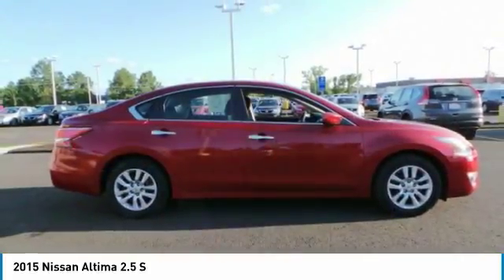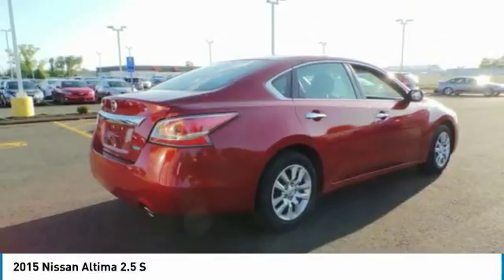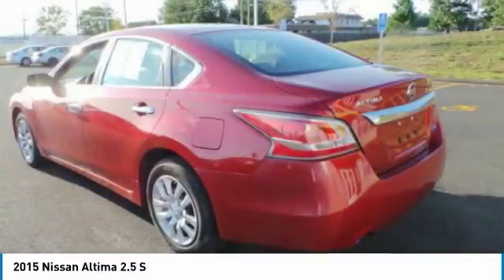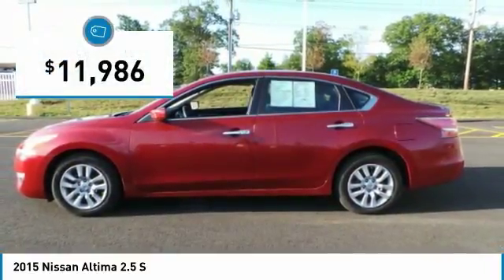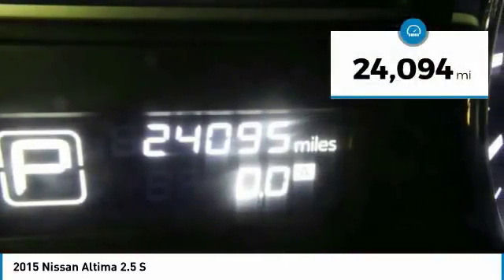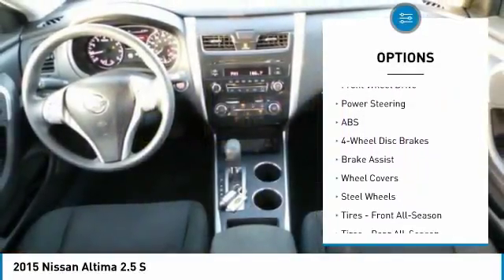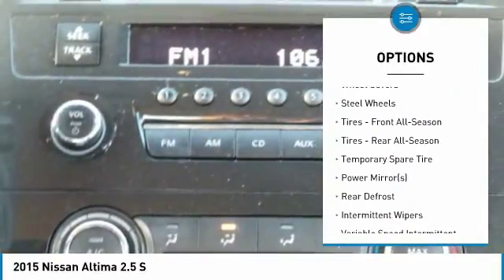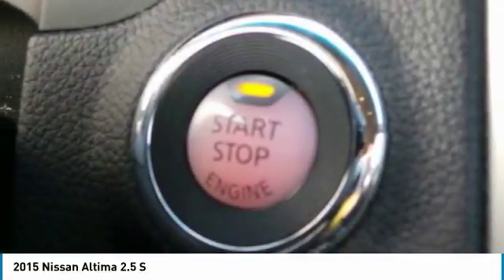2015 Nissan Altima 804439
2015 NISSAN ALTIMA Windsor Locks, CT
Stock# 804439

NO SALES PEOPLE! Off The Shelf Pricing Under powertrain warranty! OPEN 6 DAYS A WEEK 10AM-6PM MON-SAT! We make car buying simple All trades wanted, Fast Financing, Digital Dealership, Price Driven, No Sales People but our staff is here to be as informative and helpful as possible. ** Out of state residents, pay sales tax only applicable in your state of permanent residence. We can register cars in all 50 states! Full Disclosure,tax,plates $486.00 Dealer doc fee additional. Not payable to the state of CT. No charge for new brakes and filters and   CERTIFICATION   No Hidden Fees 150 plus units. Multiple finance programs available, regardless of credit history! PRICED BELOW MARKET! THIS ALTIMA WILL SELL FAST! -LOW MILES!- -BLUETOOTH, KEYLESS START, AUTOMATIC HEADLIGHTS, KEYLESS ENTRY, AND TIRE PRESSURE MONITORS- -CARFAX ONE OWNER- -GREAT GAS MILEAGE- This 2015 Nissan Altima 2.5 S is Cayenne Red, which is a very popular and great looking color combination! It is rated at 38 on the highway, which is fantastic! Easy financing for every situation and budget! Buy with confidence knowing CARite of Ct has been exceeding customer expectations for 4 years and will always provide customers with great value! Better Business Bureau Rated! Still under manufacturers powertrain warranty! File photos used. We are located at: 501 North Street, Windsor Locks, CT 06096.CARite of CT does not guarantee a recall free car. Over 5,1OO CARS SOLD